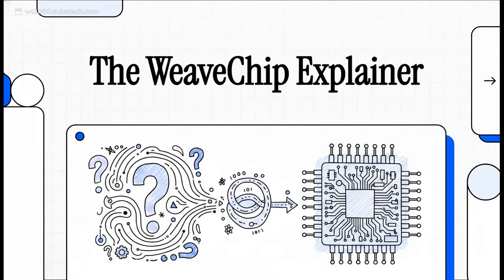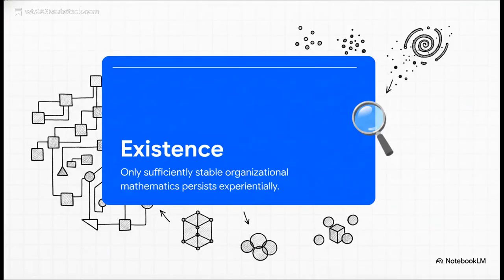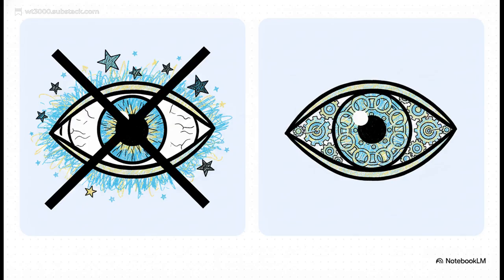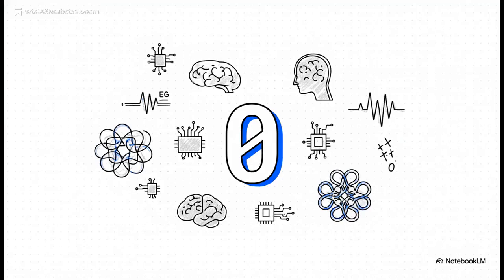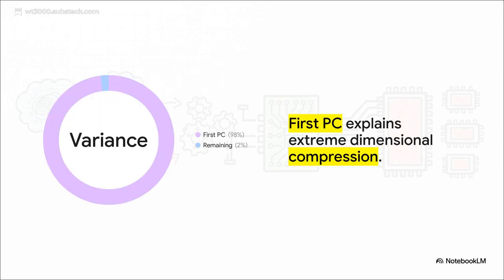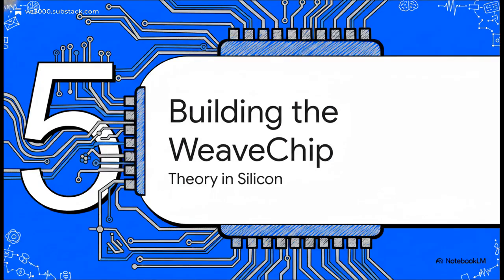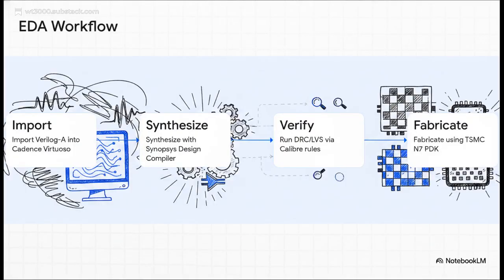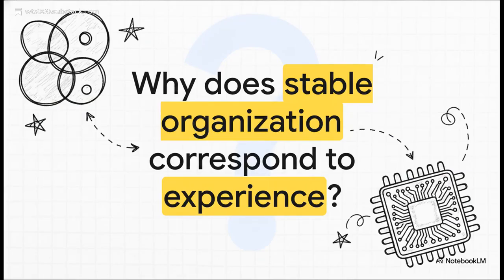The Sentient-Field Initiative is taking shape.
Current research results from the Braintrust